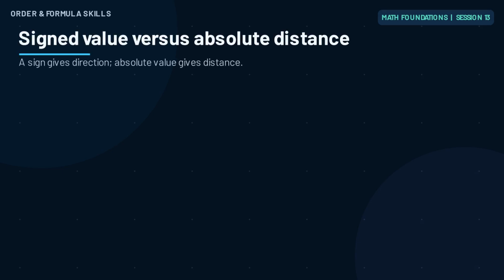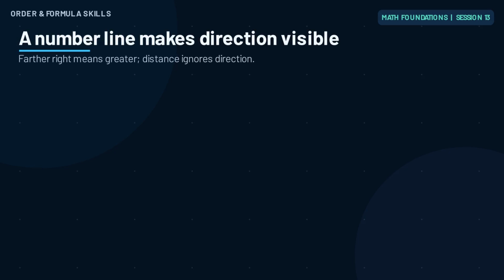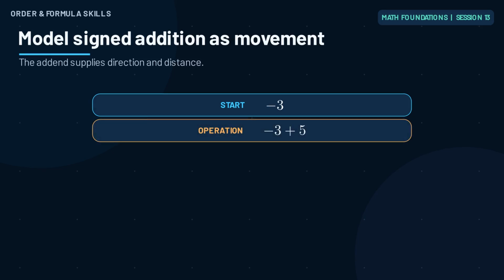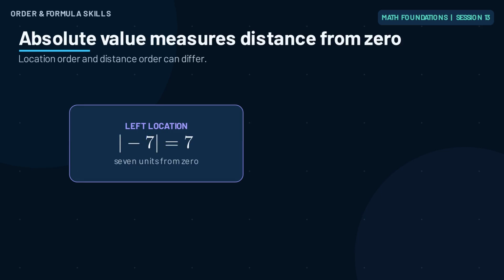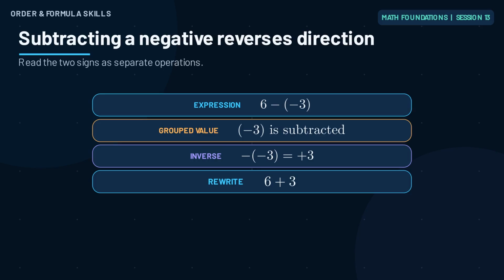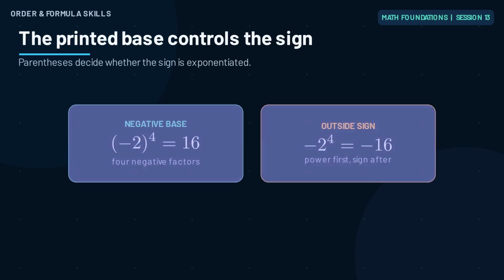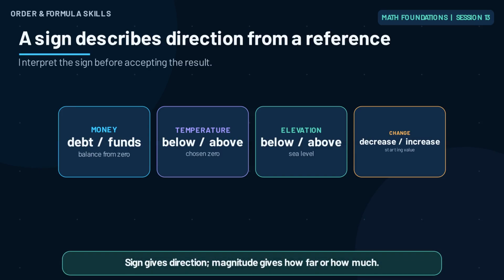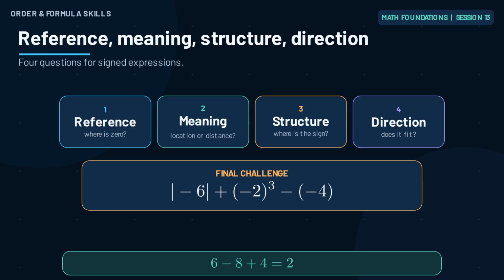Signed Values & Absolute Value Made Clear | Session 13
Connect positive and negative values to direction, change, debt, temperature, and distance from zero. Learn how absolute value works, how signs interact with exponents, and how to check whether a signed answer makes sense in context.